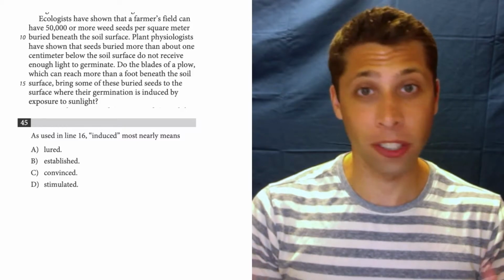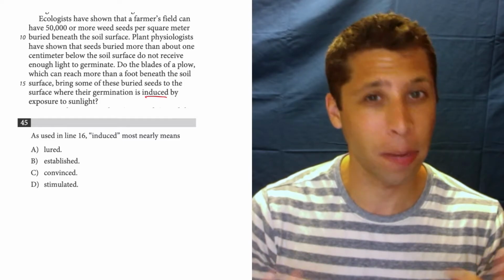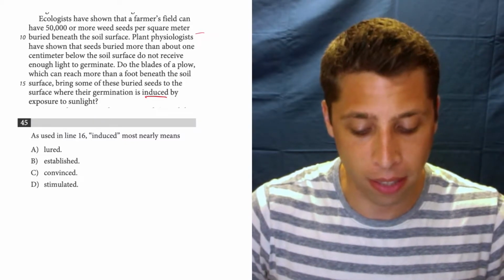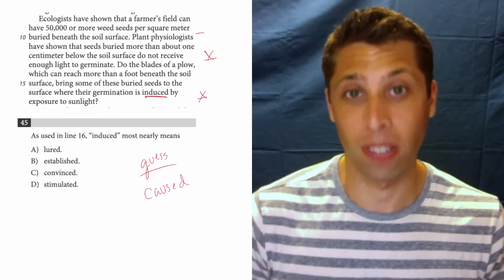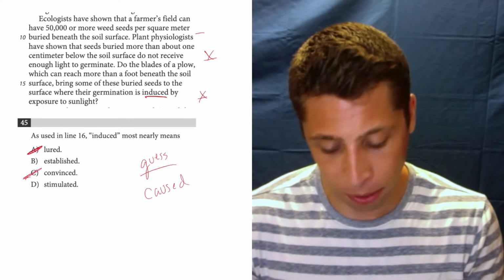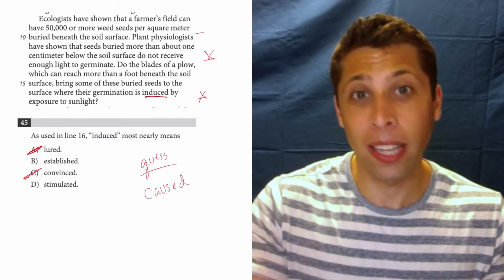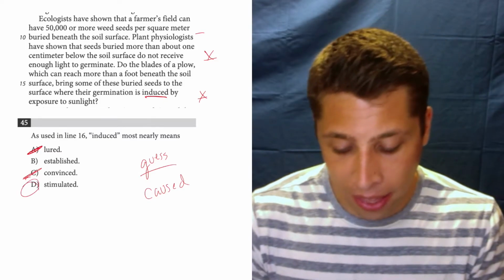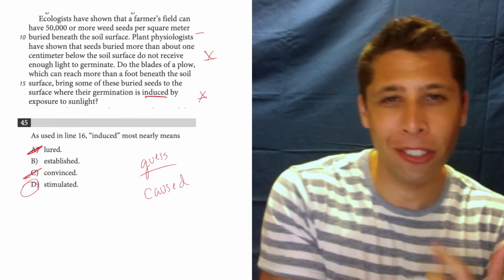SAT Test 10, Section 1, Question 45